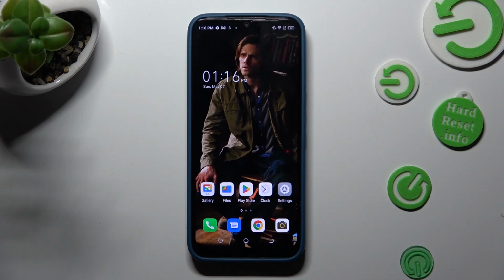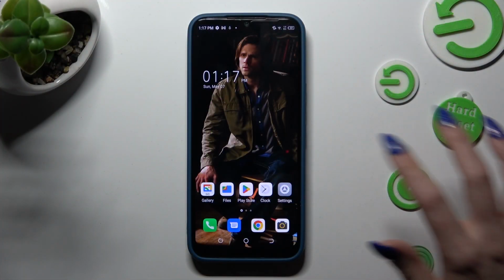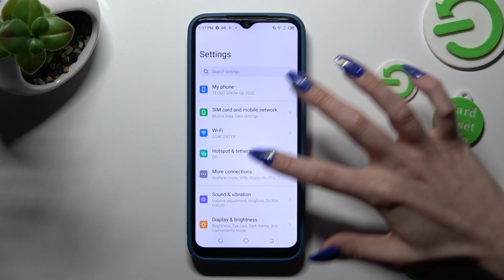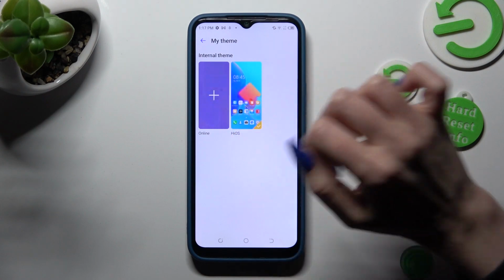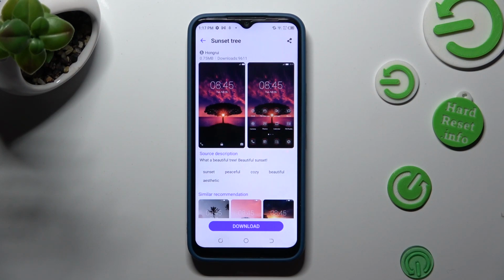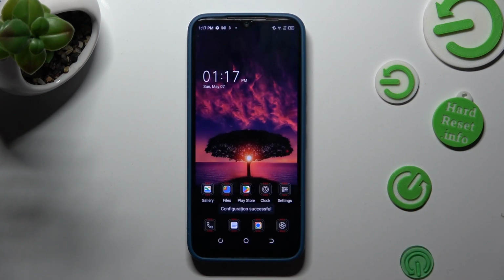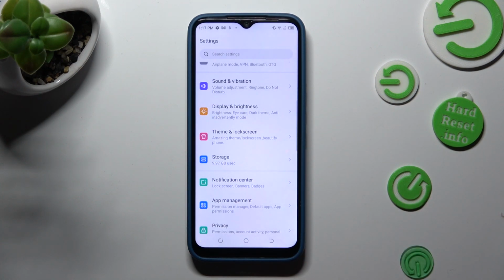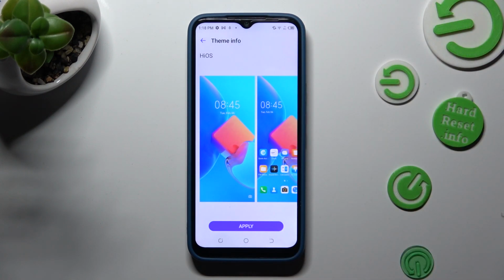How to Change Device Theme on Tecno Spark Go 2022 - Add New Theme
Find out more about Tecno Spark Go 2022:
Hey, everyone! Are you curious about changing the theme on your Tecno Spark Go 2022? Well, you're in luck! In this video, we'll demonstrate how to easily access the themes section and select and apply a new theme from the provided list. We'll also guide you on how to download additional themes if you want more options. Sit back, relax, and enjoy the video! If you want to know more about your Tecno Spark Go 2022, visit our YouTube channel.

How to change the theme in Tecno Spark Go 2022? How to enter the Themes menu on Tecno Spark Go 2022? How to Personalize Theme on Tecno Spark Go 2022? How to download a new theme on Tecno Spark Go 2022?